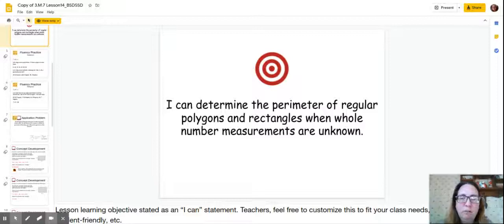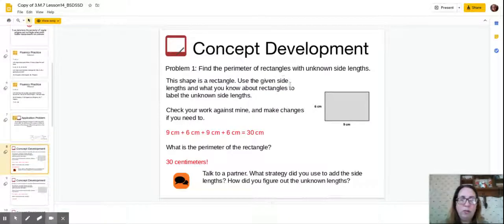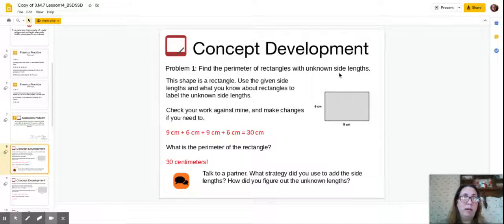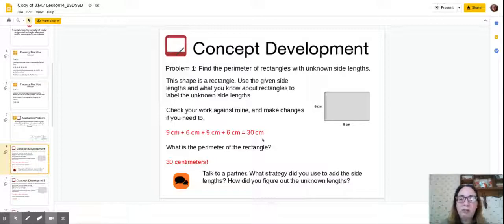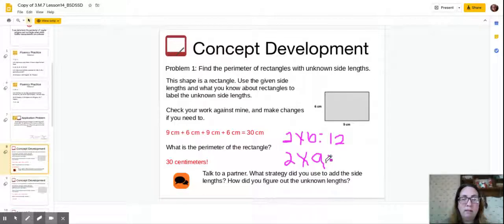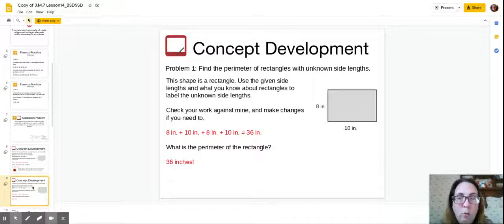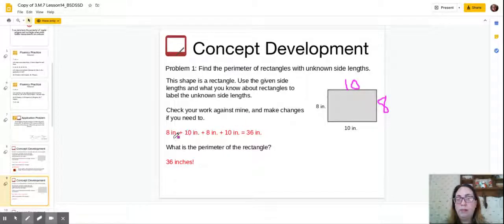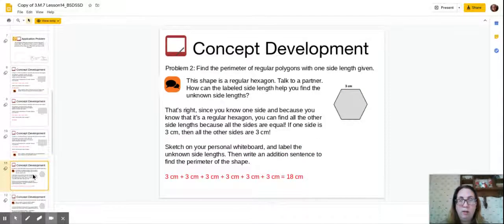Eureka Module 7 Lesson 14 Slides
These are the slides for Eureka math Module 7 Lesson 14.